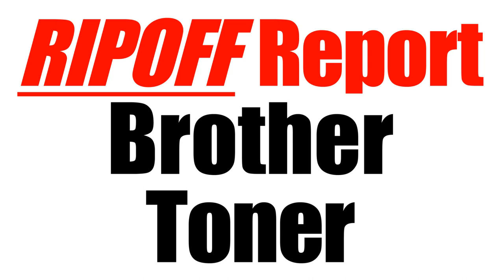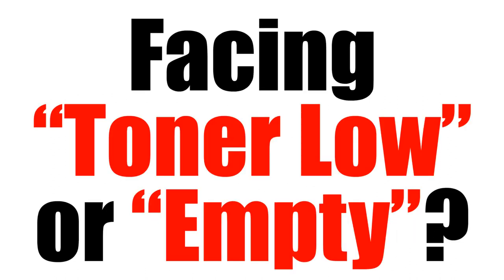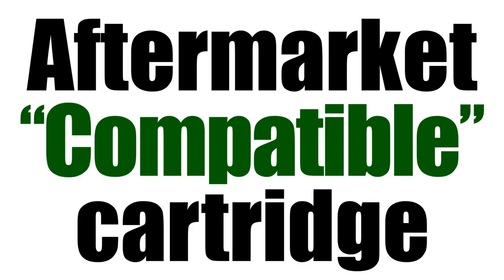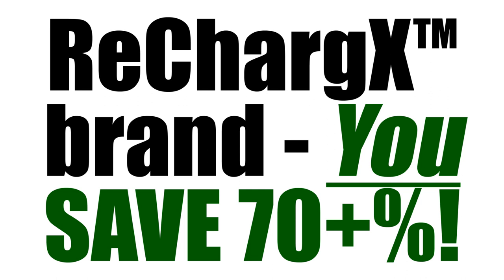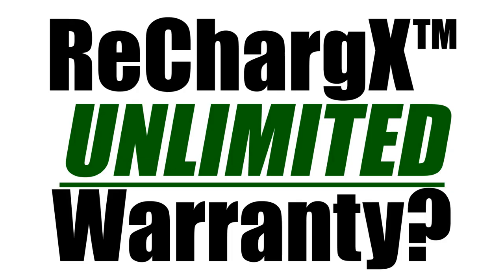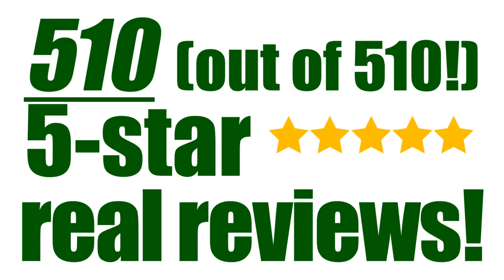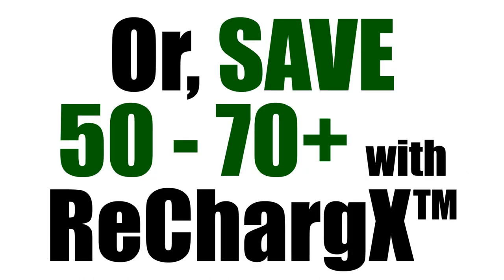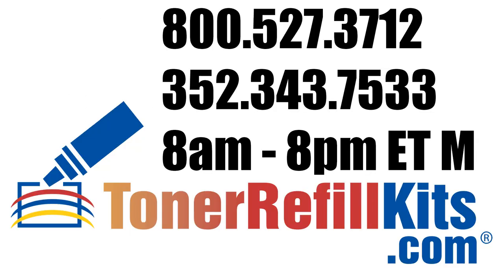BrotherToner - Ripoff Report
Brother toner works great, but is it a ripoff? Spend two minutes and learn how to stop paying 2X - 3X more than you have to (and get a six word "No time limit - No fine print" guarantee to boot)!